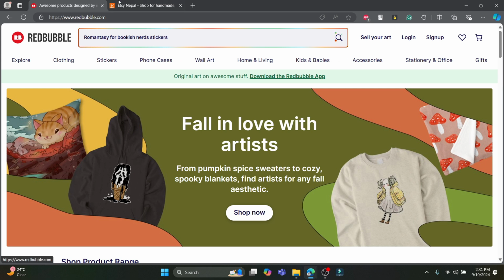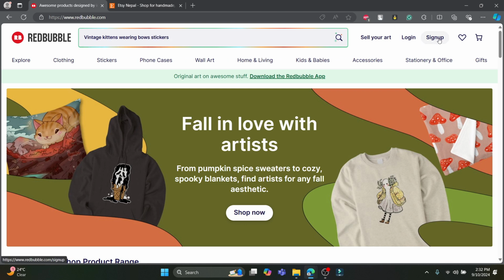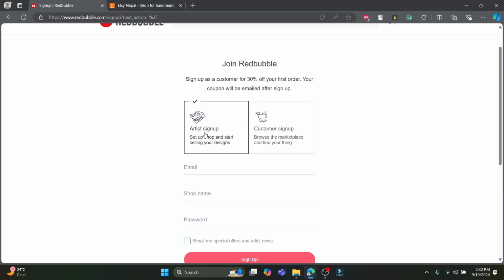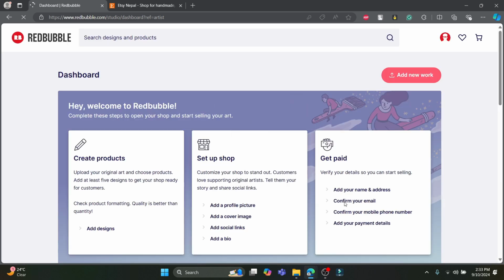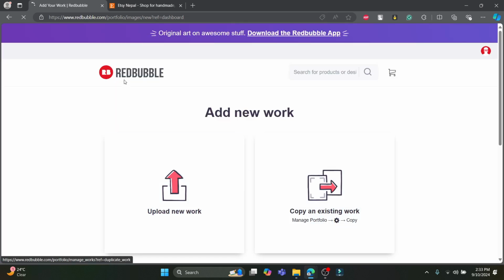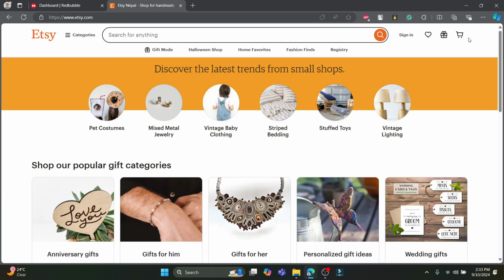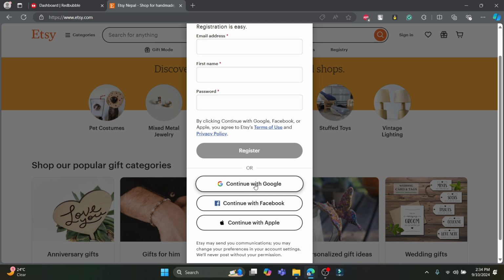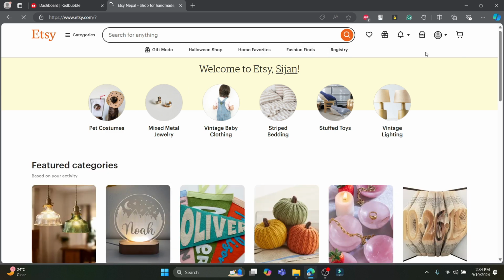How to Sign Up for Redbubble and Etsy 2024?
Ready to showcase your creativity? Learn how to sign up for both Redbubble and Etsy to start selling your unique designs and handmade products. Discover the benefits of joining these platforms and how they can help you reach a global audience. Watch now and kick-start your journey as a successful online seller!